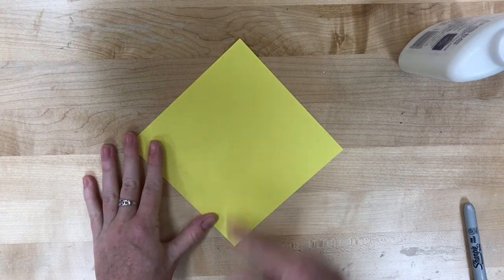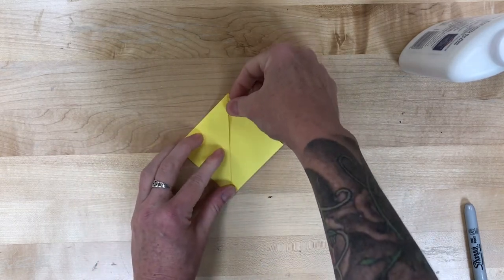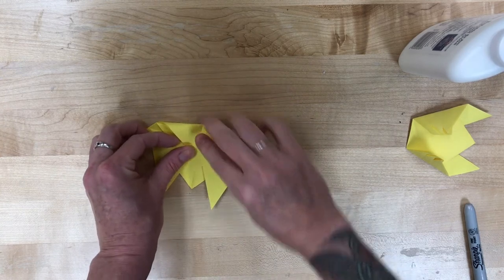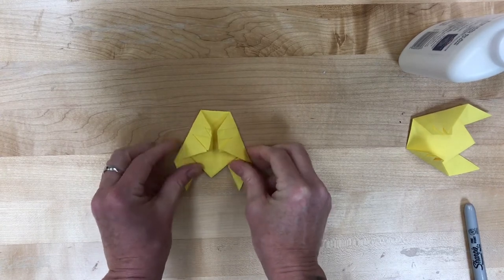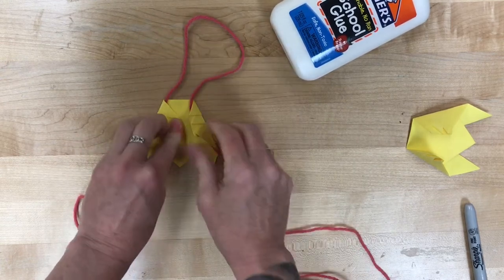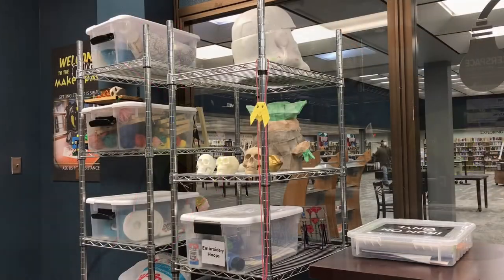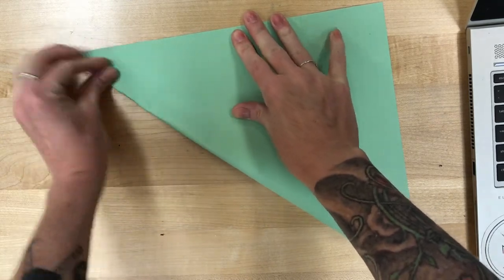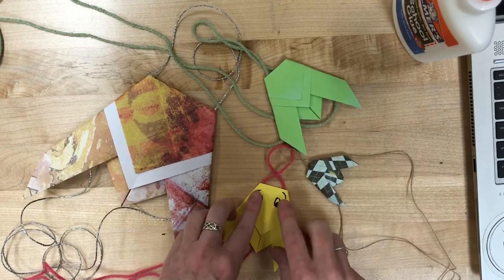Trash Panda Treasures!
Climbers!  Follow along to fold and create your own climbing creature.